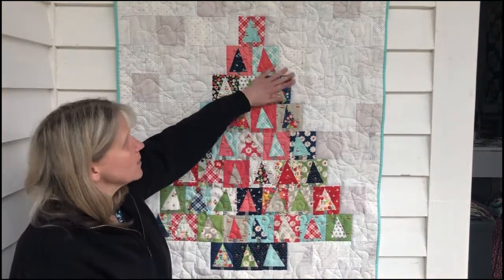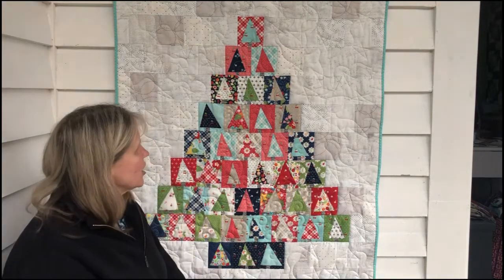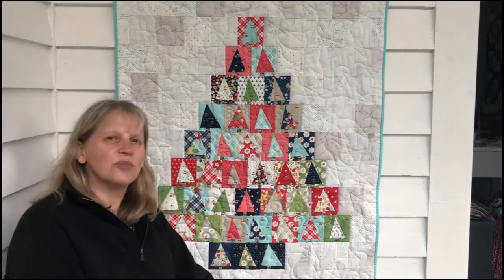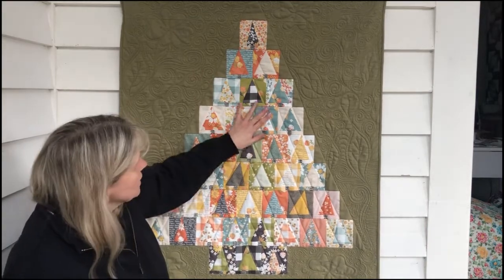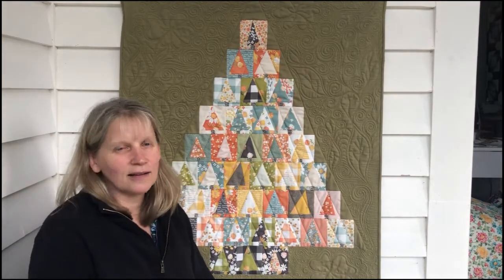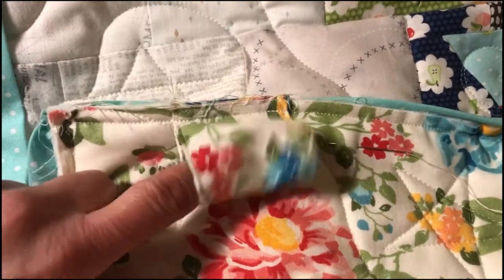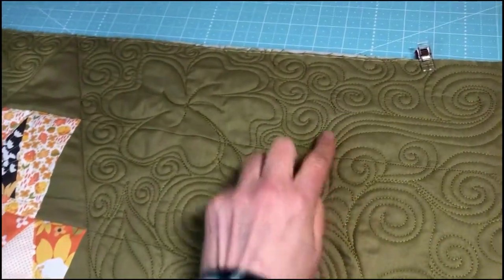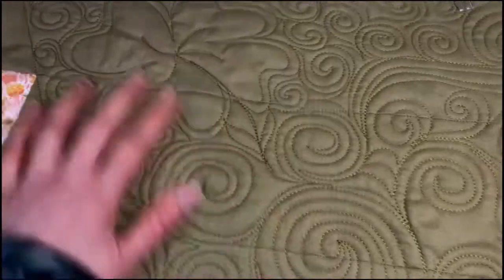Week 5 of Just A Tree Quilt Along with Said With Love and Sunflower Stitcheries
Week 5 of the Just A Tree Quilt Along is all about the quilting! Raylee has lots of great suggestions in her video and email (head over to read all about how to get that information!)
This video shows you the two wallhangings I made and the quilting I did on them.
Also some tips on two types of hangers for your wallhangings.